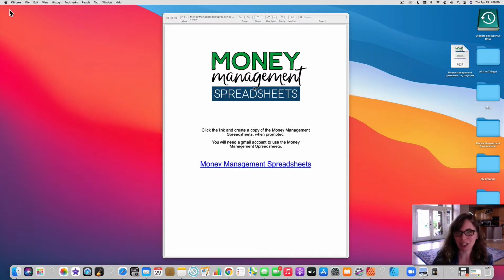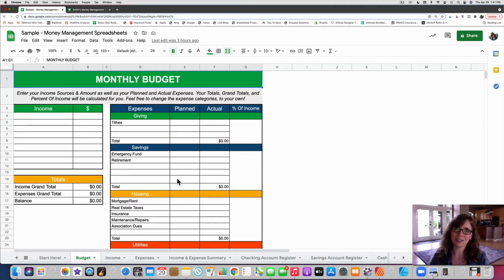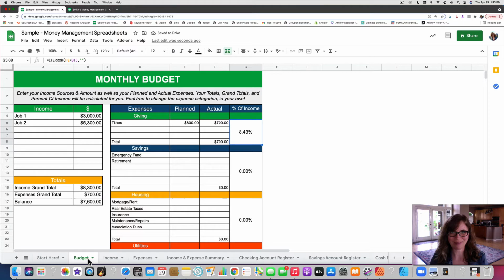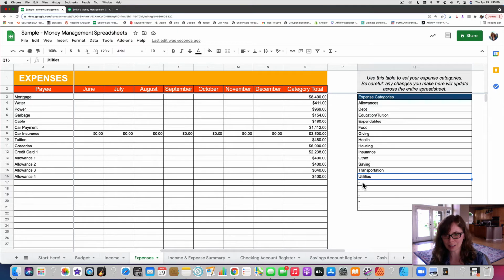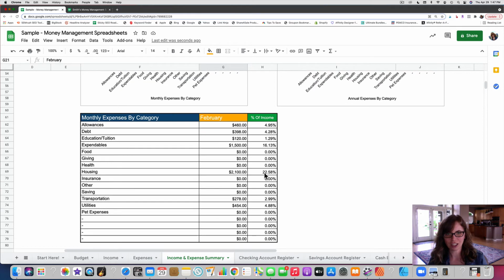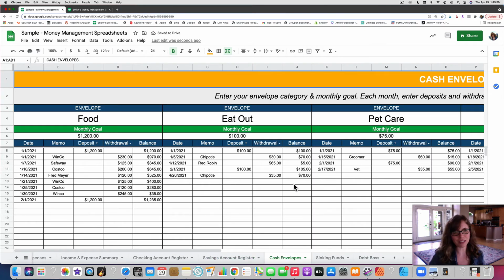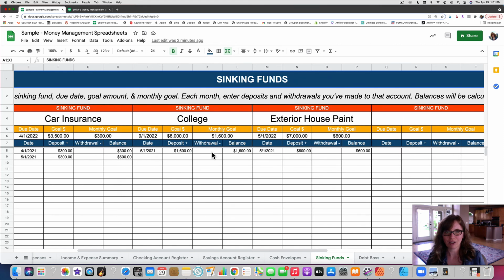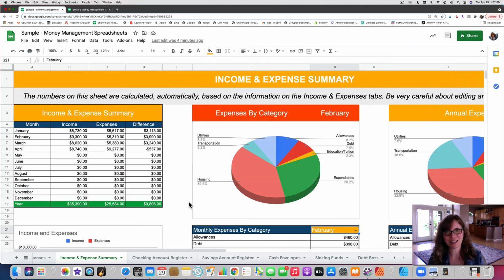Money Management Spreadsheets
Money Management Spreadsheets are here to help you ROCK your role as your family's CFO!